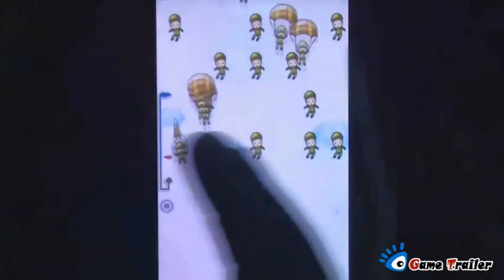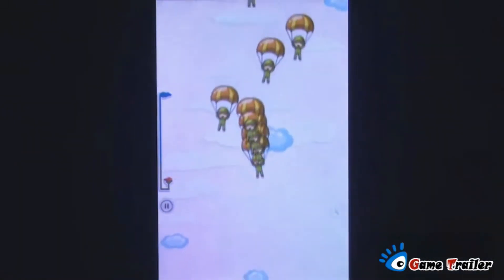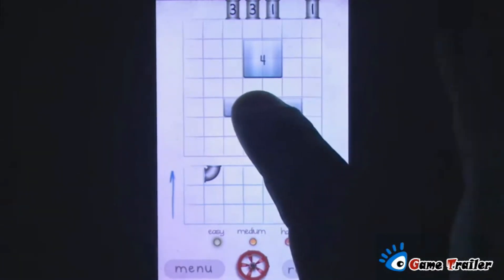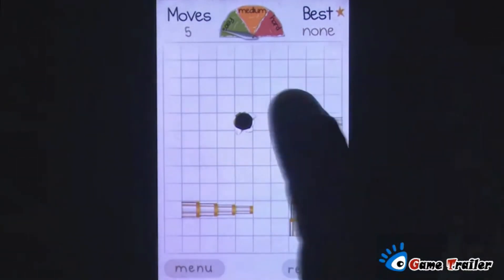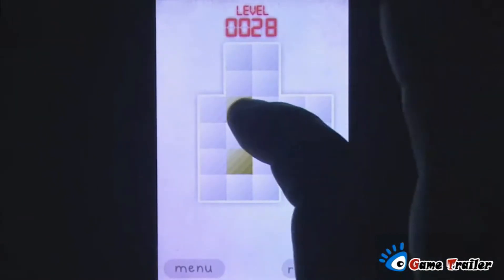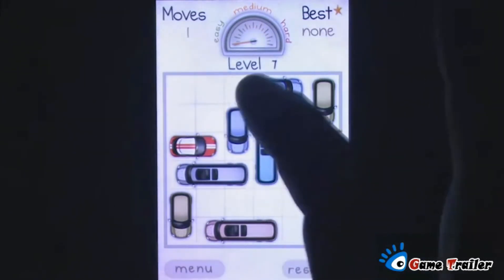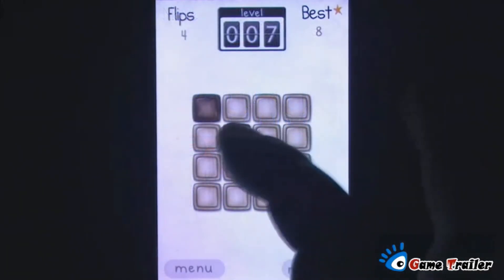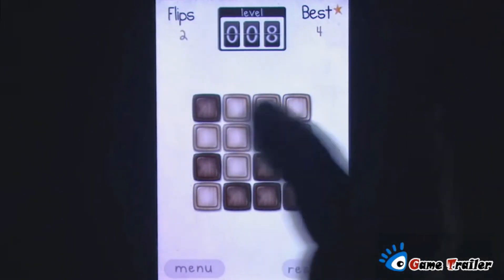All-in-1 Logic GameBox